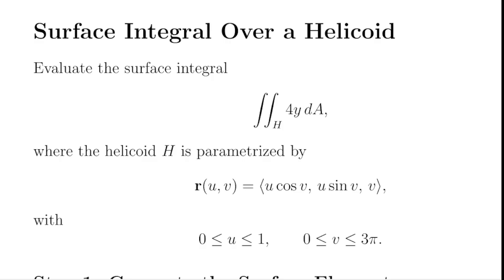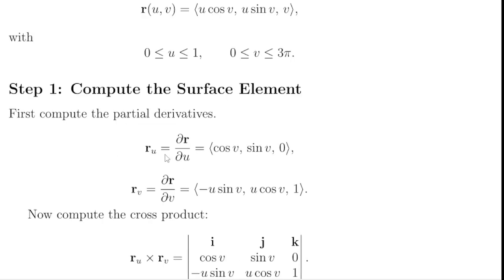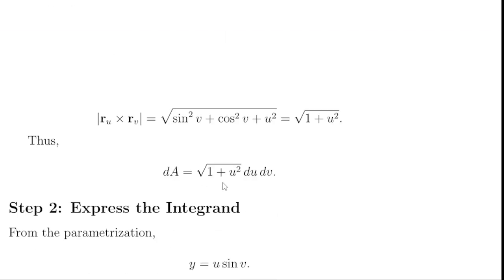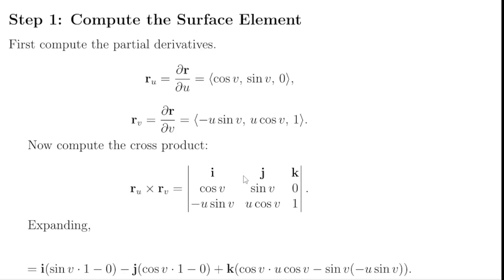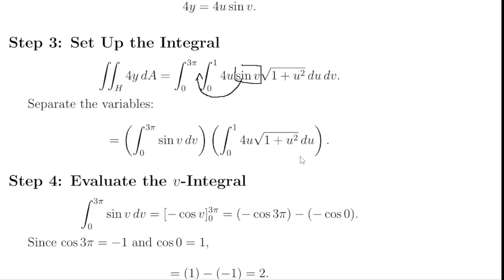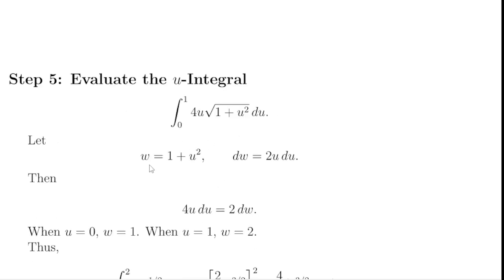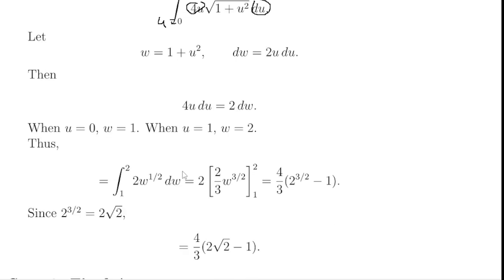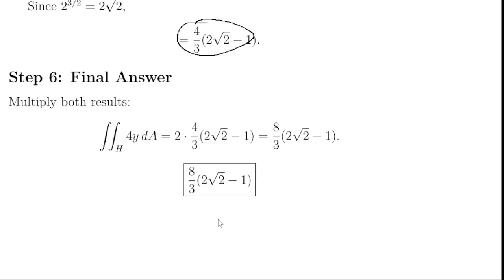Surface Integral Over a Helicoid: Evaluate ∬4y dA | Step-by-Step Tutorial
In this video, we’ll guide you through the process of evaluating the surface integral ∬4y dA over a helicoid. The helicoid is parametrized by r(u,v)=⟨ucos⁡v,usin⁡v,v⟩ with the given limits 0≤u≤1and 0≤v≤3π.

Topics covered in this tutorial:

Introduction to the helicoid parametrization

Setting up the surface integral

Computing the differential area element dA

Performing the integration step by step

This video is perfect for anyone studying surface integrals or vector calculus, especially for understanding how to handle parametrized surfaces like helicoids.

Leave a comment or question below, and share if you enjoyed the video!